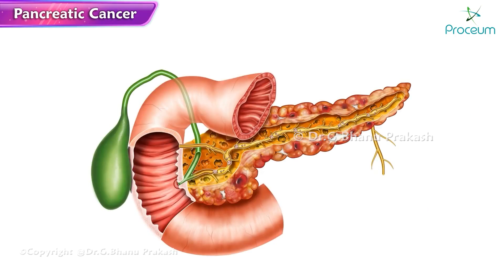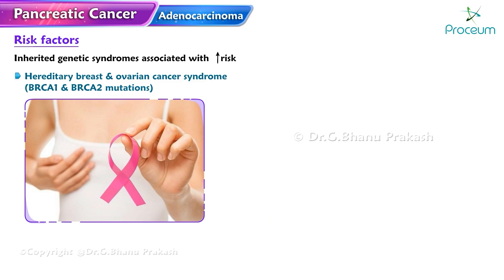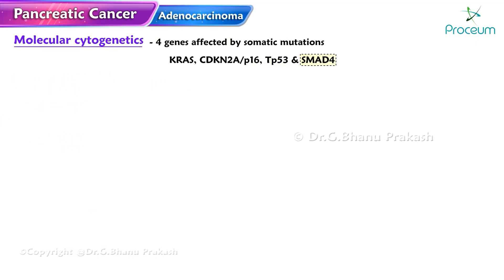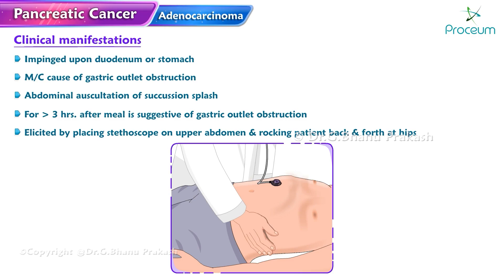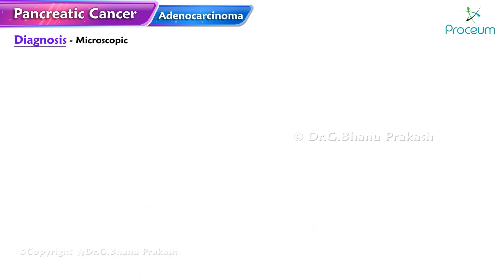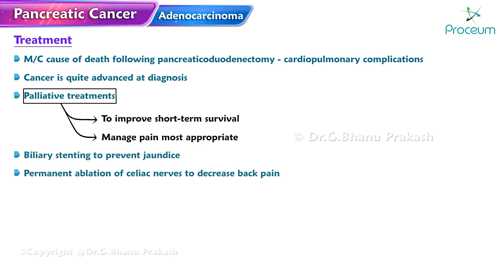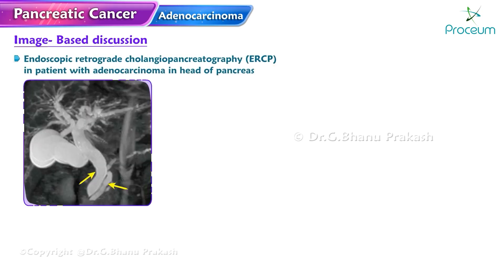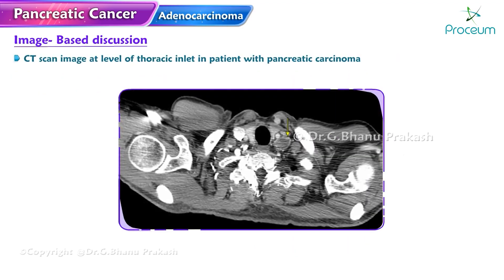Pancreatic Cancer: Risk factors, Clinical features, Diagnosis, Treatment : Surgery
Pancreatic Cancer is an aggressive malignancy that originates in the tissues of the pancreas. Major risk factors include smoking 🚬, chronic pancreatitis, obesity 🍔, family history, and genetic mutations (like BRCA) 🧬.
Clinically, it often presents late with nonspecific symptoms such as jaundice (due to bile duct obstruction) 🟡, weight loss, abdominal/back pain, and new-onset diabetes.
Due to its late presentation, pancreatic cancer often has a poor prognosis. Diagnosis typically involves imaging studies like CT or MRI 🖥️, along with biopsy to confirm malignancy.
Tumor markers like CA 19-9 may be elevated 📊. Surgical resection (Whipple procedure) is the mainstay of treatment in early-stage cancers 🎯, often combined with chemotherapy and/or radiotherapy for better outcomes. In advanced stages, surgery may be limited to palliative care to relieve symptoms and improve quality of life.